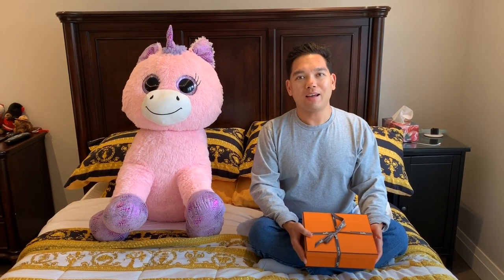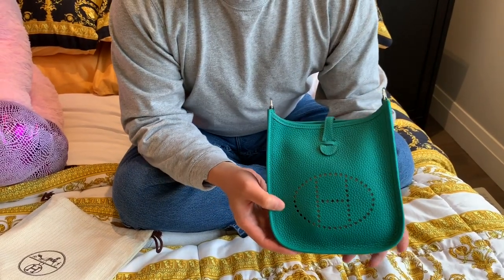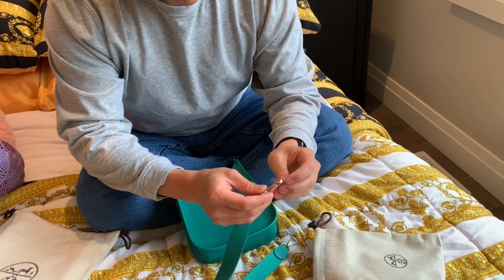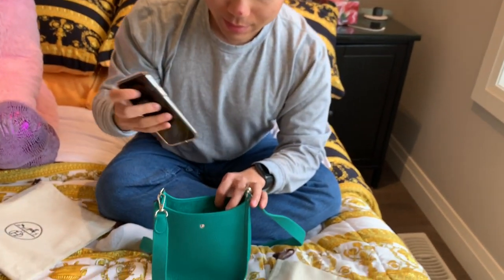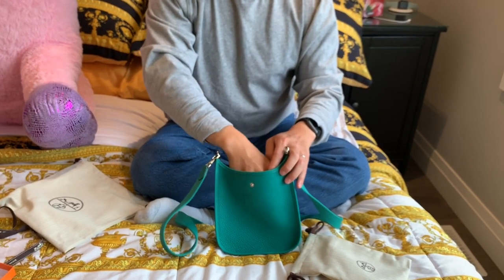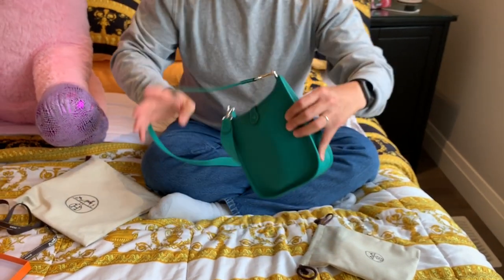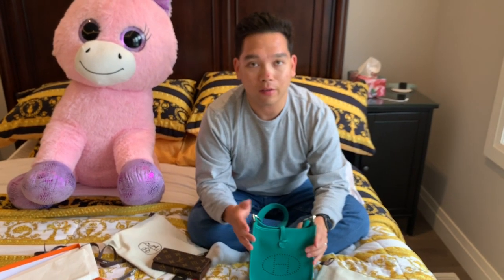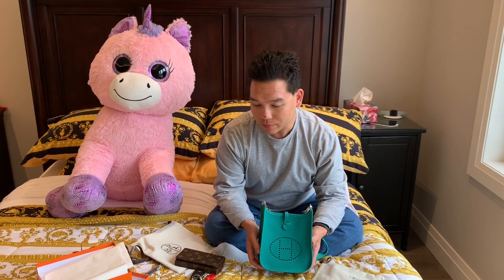Hermes Evelyne 16 Bag Unboxing and What Fits In It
Unboxing of the beautiful Hermès Evelyne 16 Bag - surprise find at Hermès SFO! I also see what fits inside!